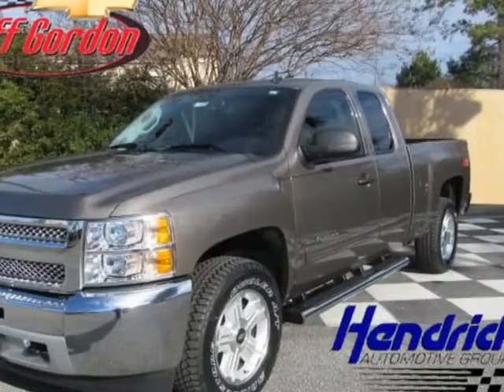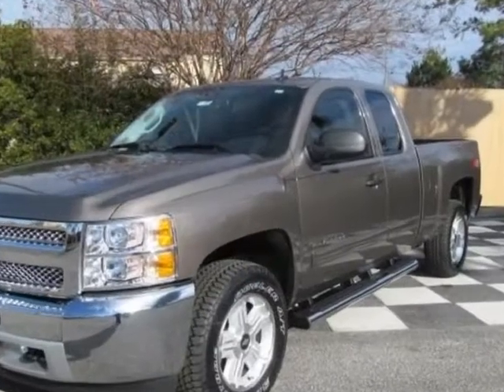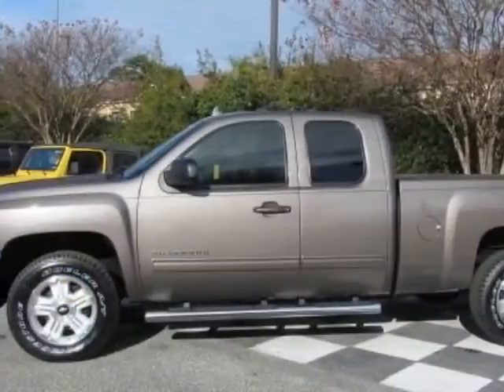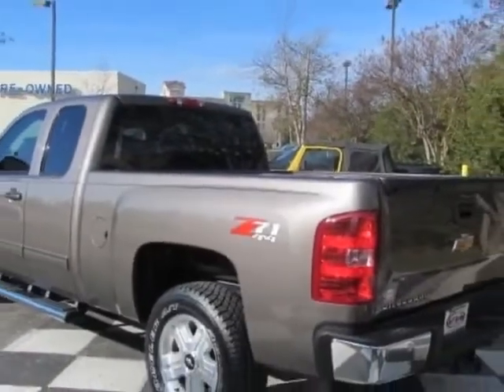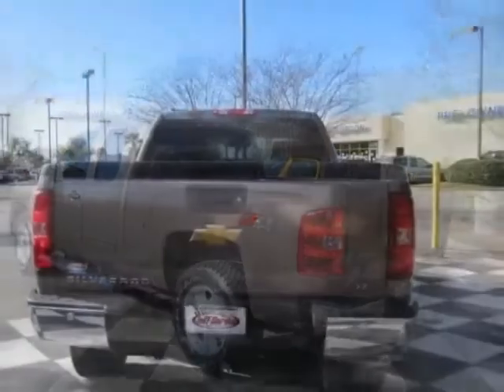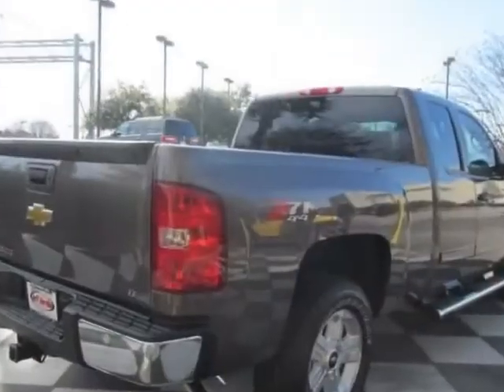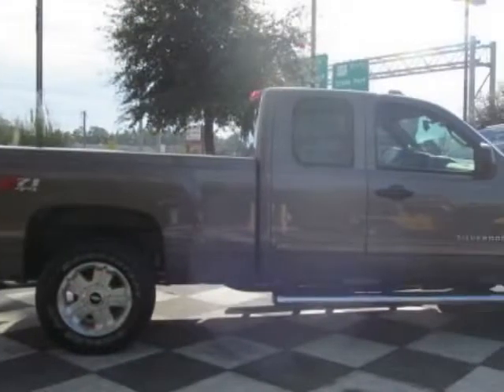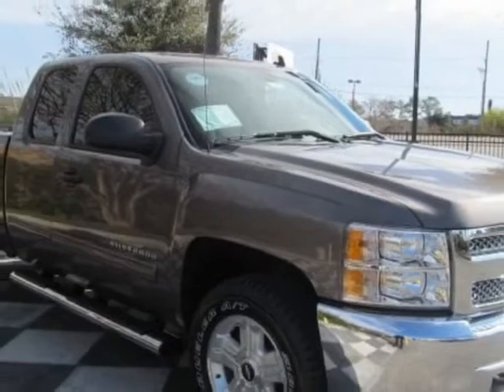2013 Chevrolet Silverado 1500 4WD Ext Cab 143.5" LT Truck - Wilmington, NC